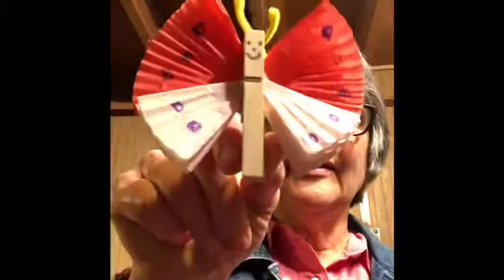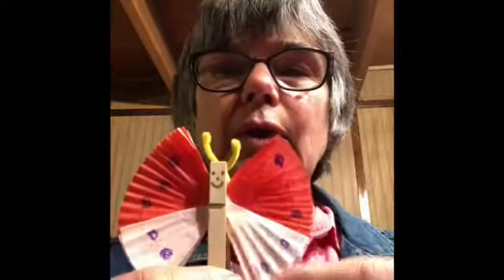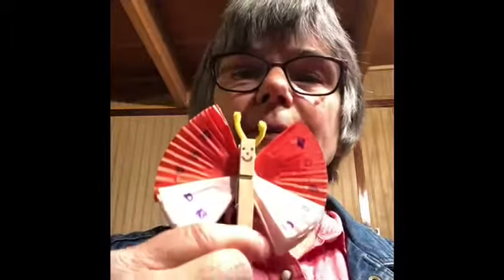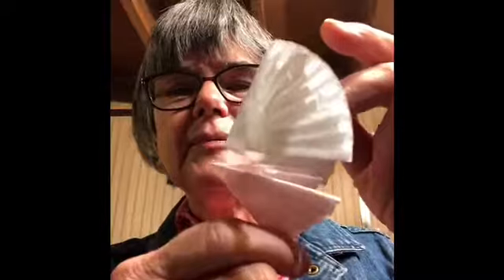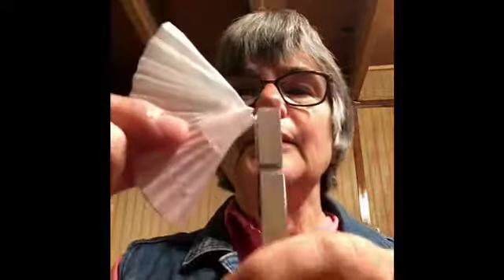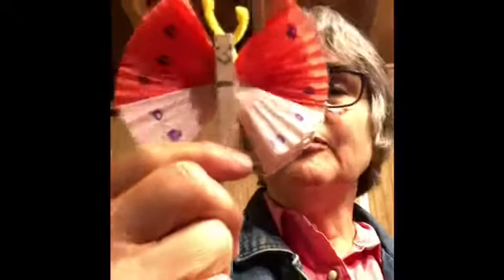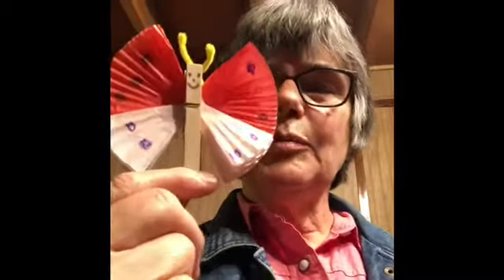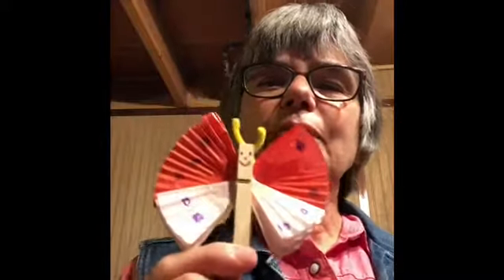WGRC Christian Nursery School - 5.13.20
Make a butterfly with Miss Katie!